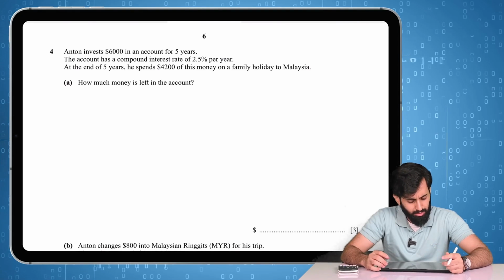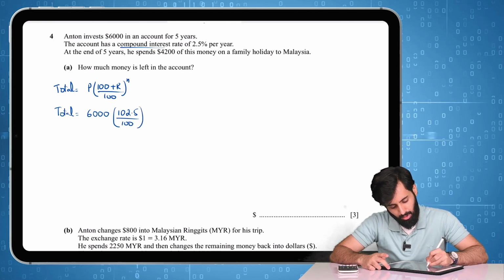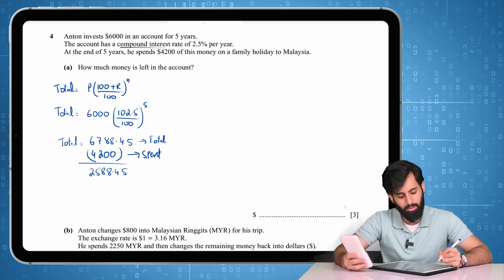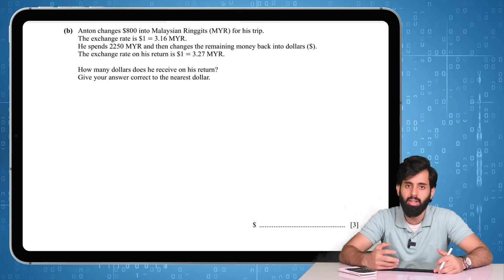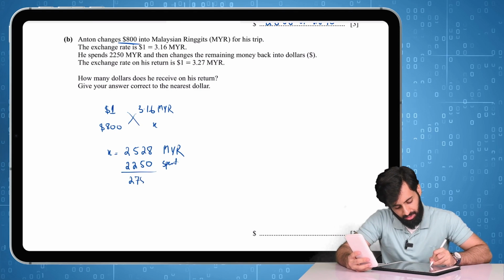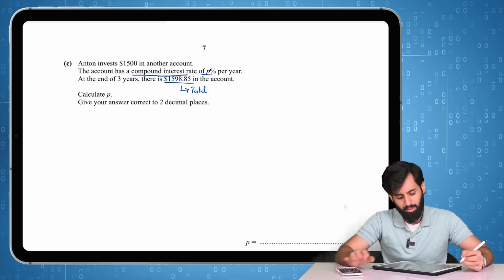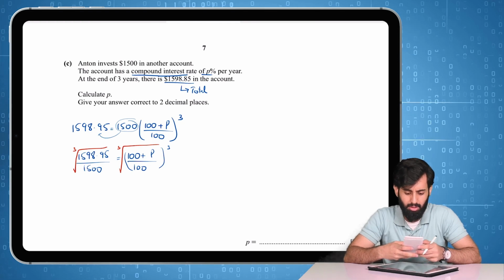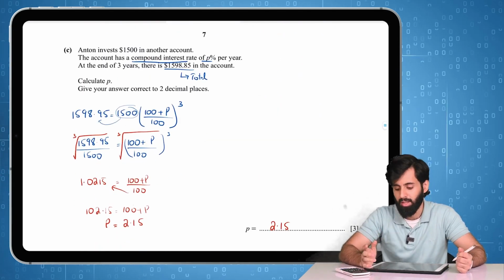O level Math - Everyday Math (Full length Past Paper Question 2)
Sign up on bryt for free

To get in touch regarding O level Math and Add Math Online crash courses (Paid)

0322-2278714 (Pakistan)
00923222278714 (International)